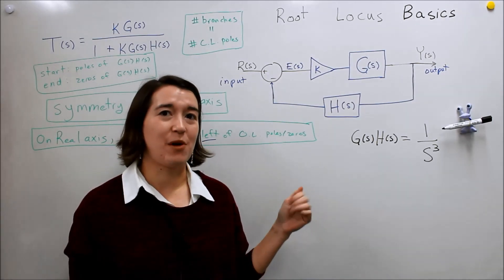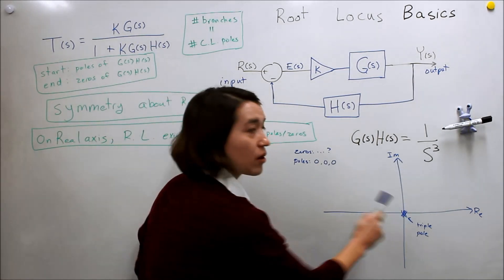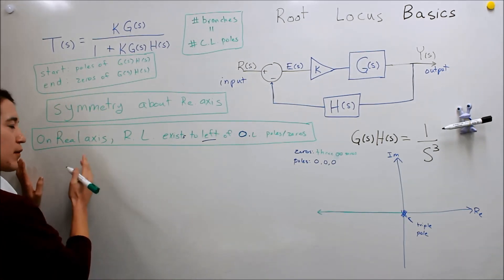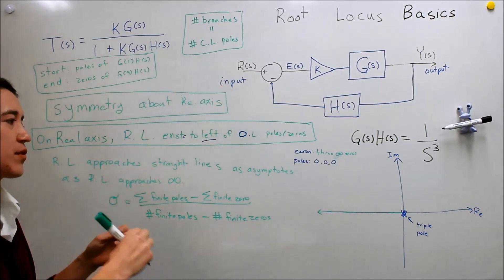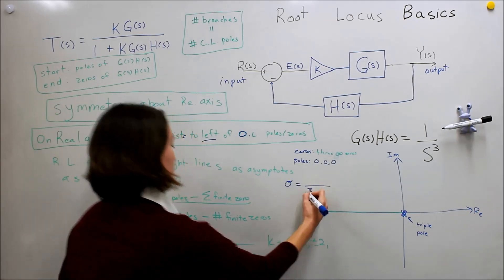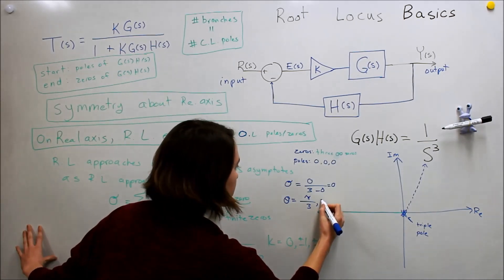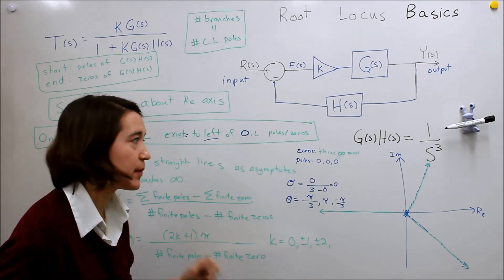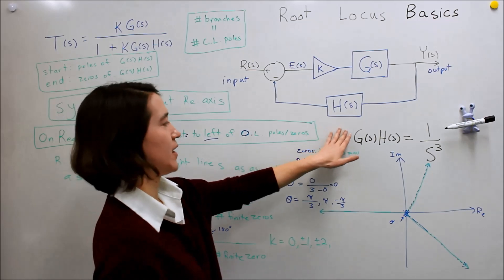Intro to Control - 13.1 Root Locus Basics Part 3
In this final part of explaining the root locus, we talk about imaginary zeros and asymptotic behavior as the root locus goes to infinity.